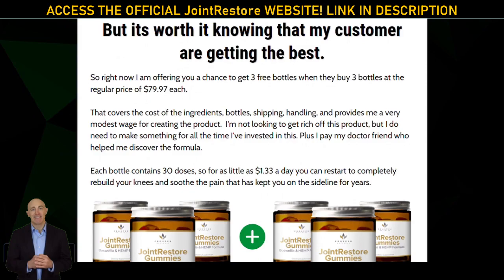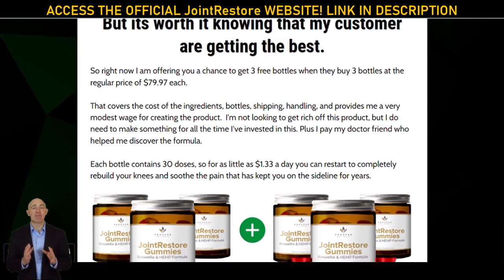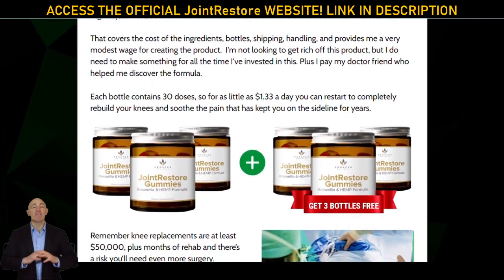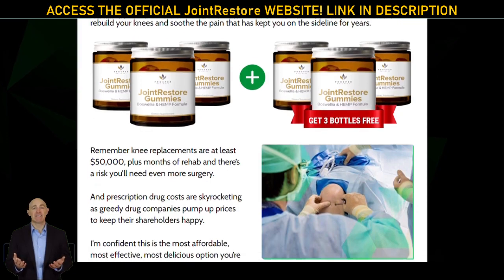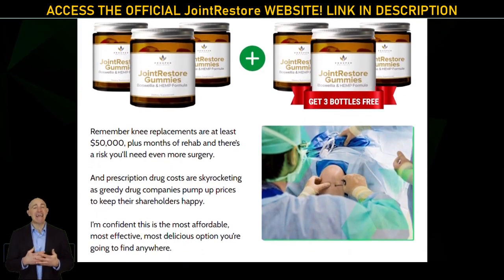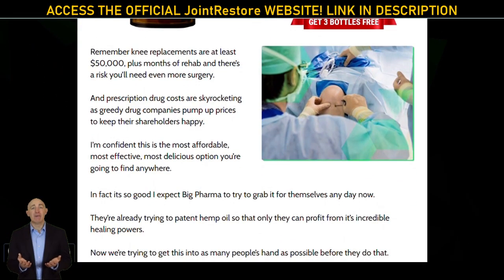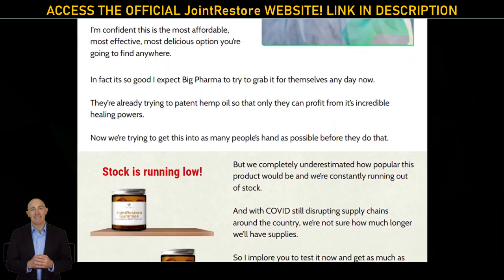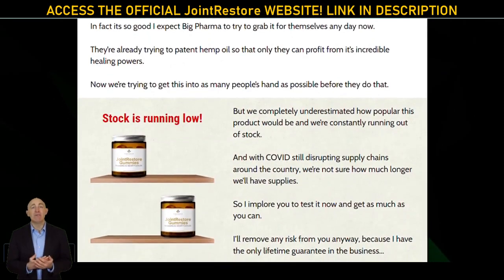🛑JointRestore REALLY WORKS? JointRestore HONEST REVIEW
✅WHAT IS JointRestore?

JointRestore Gummies is a dietary supplement that is intended to alleviate joint pain. Proper Wellness is the company that creates, markets, and sells the supplement. It's a natural remedy that uses a USHA seal and organic plant components to alleviate joint pain and discomfort.

Natural healing properties are present in the ingredients of JointRestore Gummies. As a result, the joints are restored to their natural state, and all acute and chronic aches are relieved.

✅HOW THE Joint Restore Gummies WORKS?

The JointRestore Gummies are a novel and effective pain relief formula that has been studied in clinical trials to help with long-term pain. The formula is designed to provide pain relief for as long as the user uses it on a regular basis. Furthermore, the therapeutic and pain-relieving properties of Joint Restore Gummies continue to work even after supplement use is discontinued.

The CBD and Boswellia in the JointRestore Gummies help to reduce inflammation in the body. Pain and ache episodes are reduced when the body's inflammatory condition is treated. Furthermore, they work together to promote the body's natural healing process.

✅WHAT ARE THE INGREDIENTS IN JointRestore FORMULA?

The JointRestore Gummies’ ingredients were thoroughly examined, and their effectiveness in the pain alleviation and joint repair functions are well presented and explained by the supplement maker.

👉Cannabidiol: CBD has anti-inflammatory properties and can help with chronic pain. CBD's anti-inflammatory properties make it an excellent treatment for aching joints and muscles.

CBD has been shown to be extremely effective in breaking the body's vicious cycle of chronic inflammation. Inflammation is one of the most common causes of many health problems.

It has been clinically proven to be very effective in assisting the body to break free from the cycle of chronic inflammation. Inflammation is a precursor to many health problems, including joint pain.

As a result, CBD's anti-inflammatory properties provide significant health and wellness benefits. CBD has been shown in studies to alleviate joint pain and stiffness. It’s also an essential component for those who have arthritis.

👉Boswellia Serrata Extract: This ingredient is extracted naturally from plants. People who consume Boswellia extracts on a daily basis report less joint discomfort and stiffness, as well as lower inflammatory markers in their blood. This ingredient also improves people's quality of life by allowing them to walk farther than before.

Boswellia extract can alleviate joint pain by reducing inflammation. In a double-blind trial, this claim was proven. The fact that x-rays revealed that people's joints improved significantly after only a few weeks of taking Boswellia suggests that it is effective.

👉Organic Sugar: Sugar is used to improve the taste of JointRestore CBD Gummies. Users are less likely to skip their dose due to the pleasant taste. As a result, users will have fewer chances of missing even one dose of their supplement. The importance of consistency cannot be overstated, and while sweetness may not appear to be an important factor when considering all of these factors, it is critical for consistency.